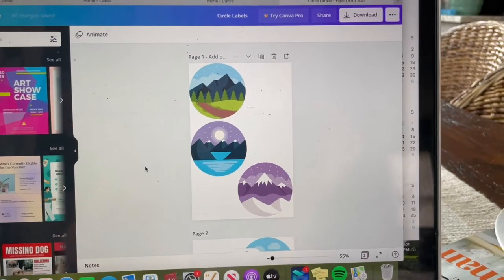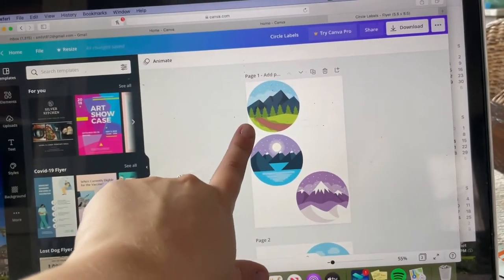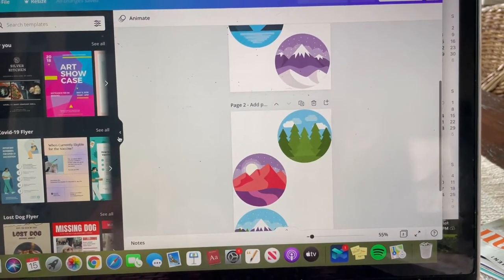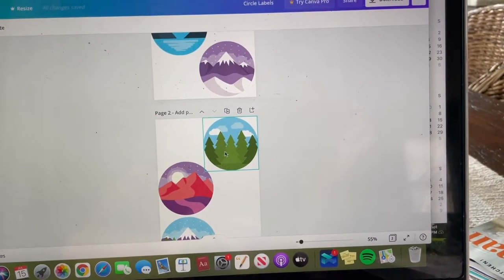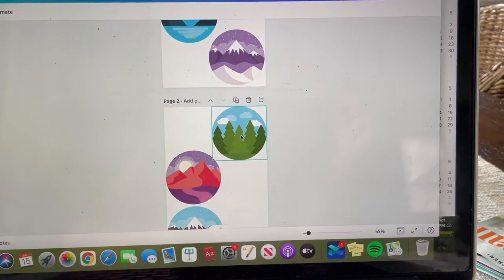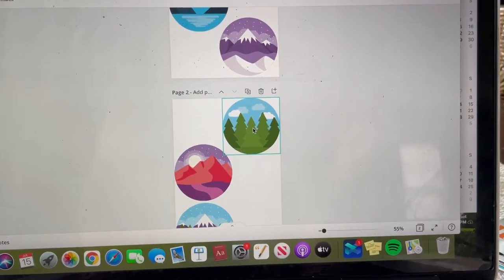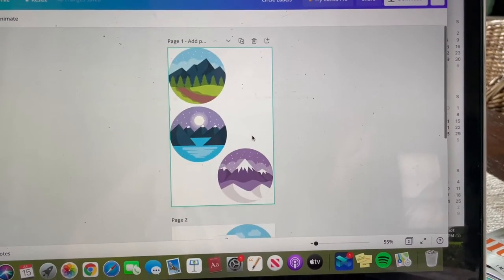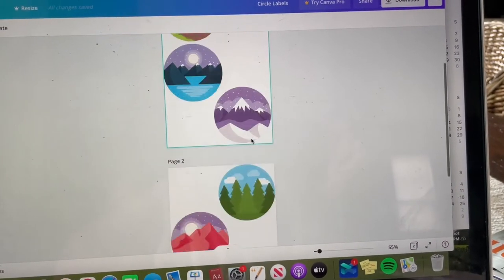CLASSROOM PREP VLOG #2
Welcome back!! - I today's video I show you the project's I have been working on for my preK classroom. I had to break out my sewing machine this time! :)

Amazon Wishlist to support my classroom:
This wish list includes classroom additions, student supplies & items we will use on a daily basis. I will continue to update it. It does not go unappreciated!